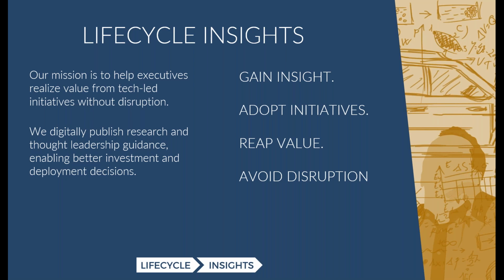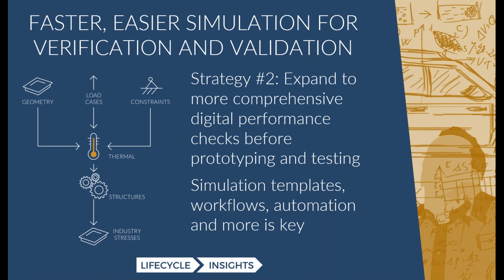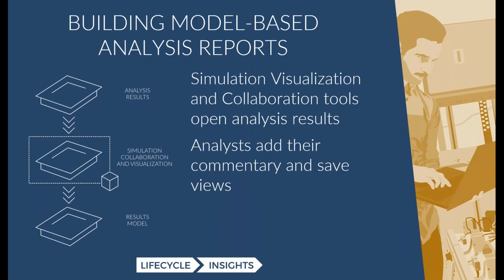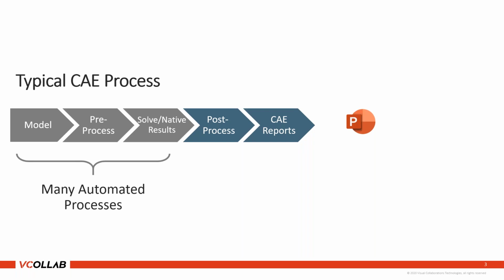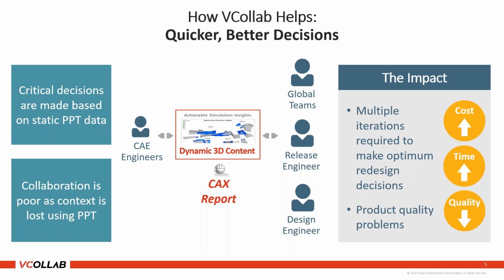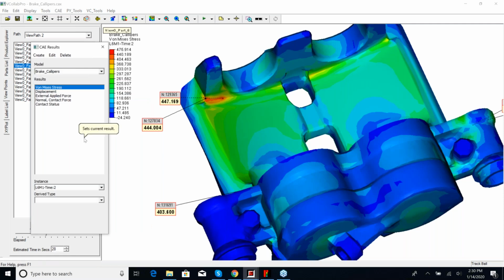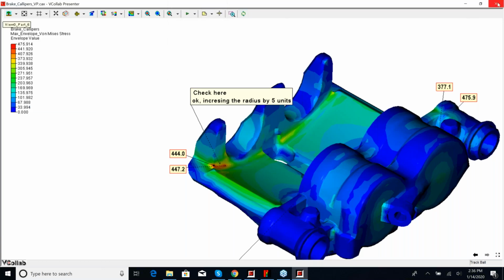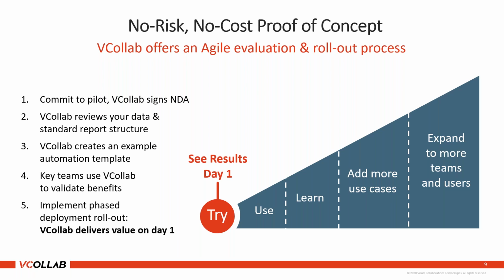VCollab: The Untapped Opportunity in Simulation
Industry analyst Chad Jackson explains the challenges manufacturers face in creating simulation results and sharing them across design, manufacturing, and supplier teams. VCollab’s VP of global sales, Steve Brown, and systems engineer, Aditi Bhatnagar, share a brief overview of the ways VCollab automates the process of creating smarter, fully-interactive, 3D simulation results which can be viewed in an html browser by any user.